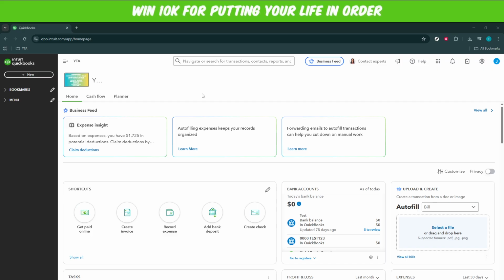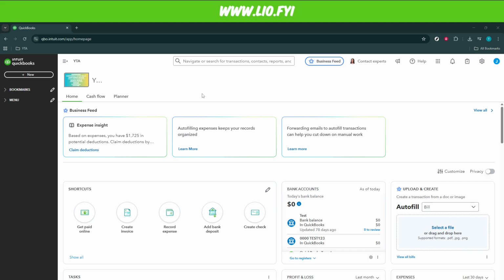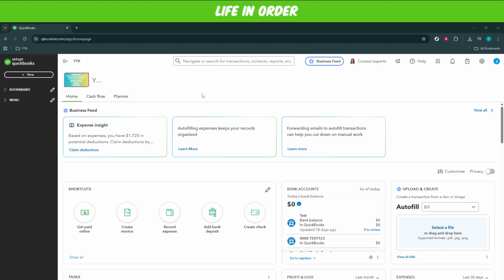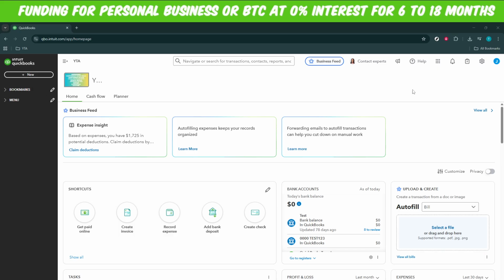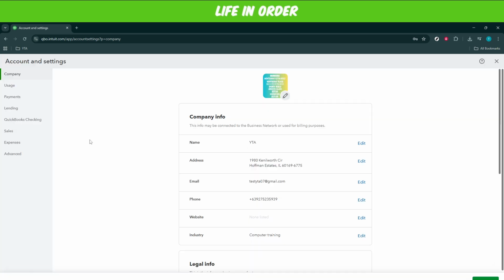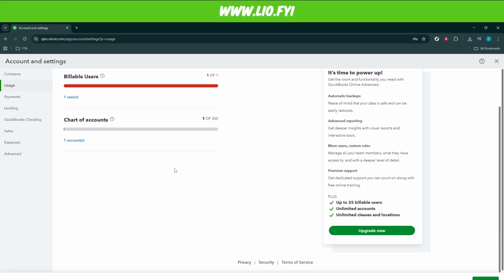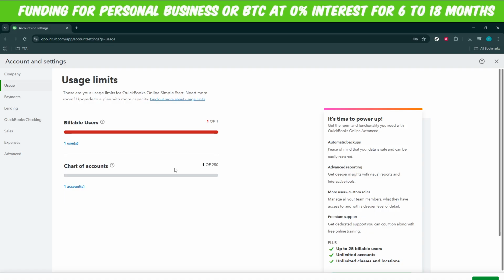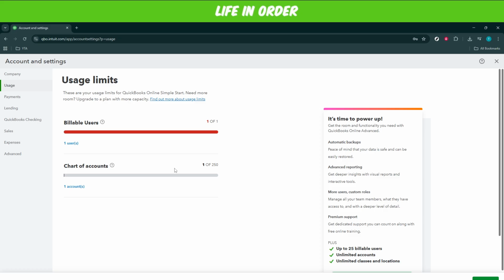Why to check your usage in quickbooks 2025